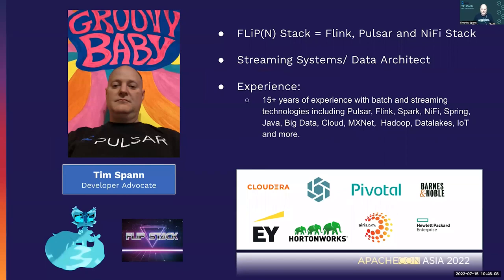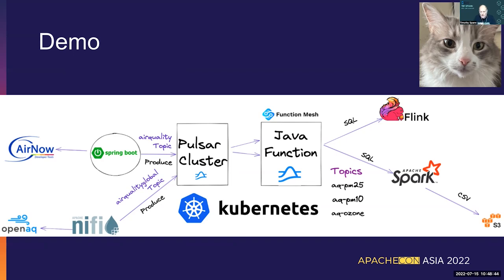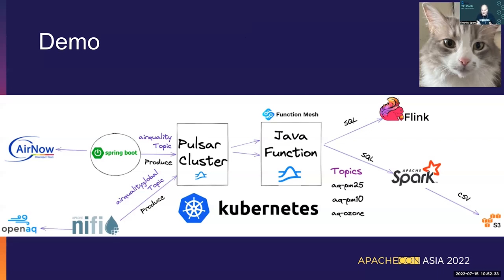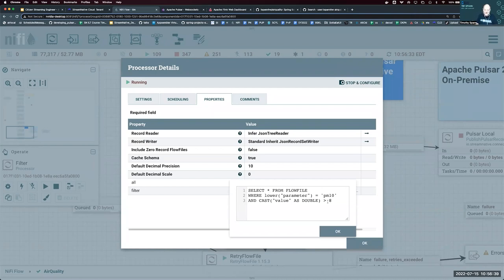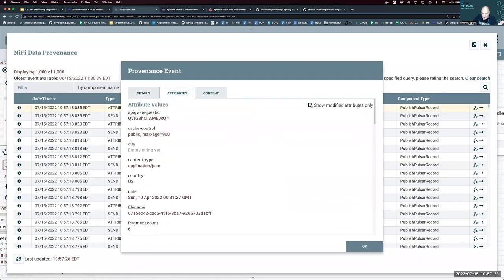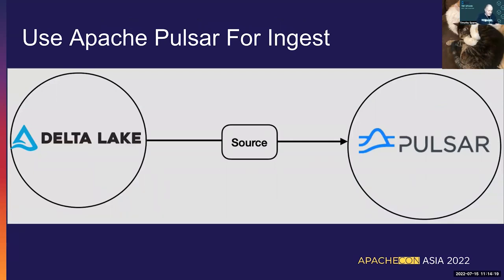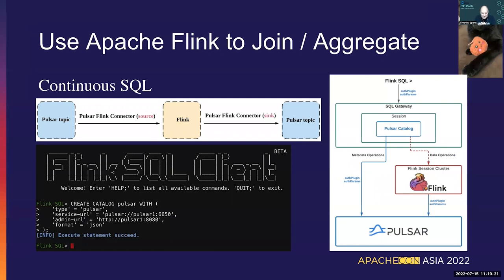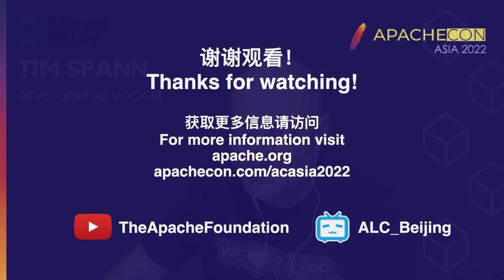Citizen Streaming Engineer - A How To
Timothy SPann: StreamNative, Developer Advocate, Tim Spann is a Developer Advocate for StreamNative. He works with StreamNative Cloud, Apache Pulsar, Apache Flink, Flink SQL, Apache NiFi, MiniFi, Apache MXNet, TensorFlow, Apache Spark, Big Data, the IoT, machine learning, and deep learning. Tim has over a decade of experience with the IoT, big data, distributed computing, messaging, streaming technologies, and Java programming. Previously, he was a Principal DataFlow Field Engineer at Cloudera, a Senior Solutions Engineer at Hortonworks, a Senior Solutions Architect at AirisData, a Senior Field Engineer at Pivotal and a Team Leader at HPE. He blogs for DZone, where he is the Big Data Zone leader, and runs a popular meetup in Princeton on Big Data, Cloud, IoT, deep learning, streaming, NiFi, the blockchain, and Spark. Tim is a frequent speaker at conferences such as ApacheCon, DeveloperWeek, Pulsar Summit and many more. He holds a BS and MS in computer science.

Democratizing the ability to build streaming data pipelines will help turn everyone who needs streaming data to be able to do it themselves. By utilizing the open source streaming stack known as FLiPNS will let us achieve this.
FLiPNS is a stack of Apache Flink, Apache Pulsar, Apache Spark and Apache NiFi.   Apache NiFi provides a Web UI for cse’s to build their own data pipelines.   These citizen applications can be used to ingest data, route, transform, enrich, join and store it.   As part of these applications Pulsar will provide a streaming data hub for ML model access as well as plugging in additional processing components.